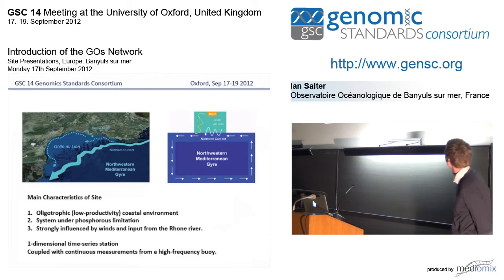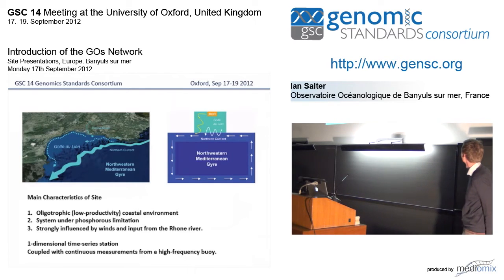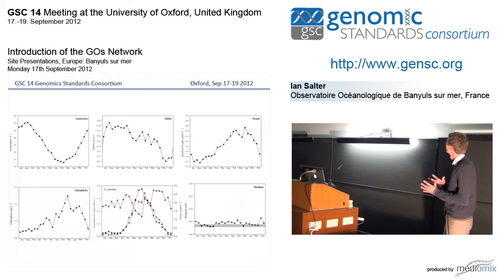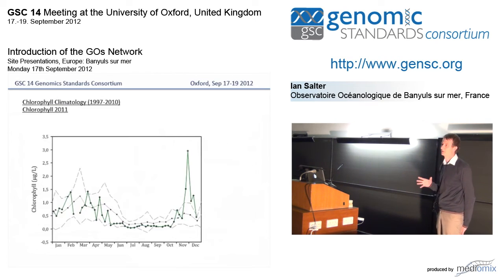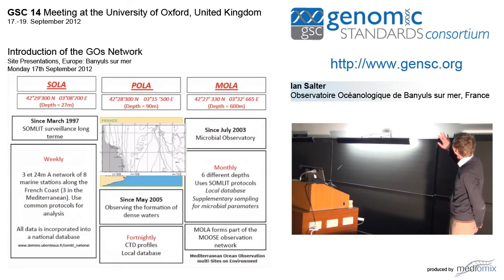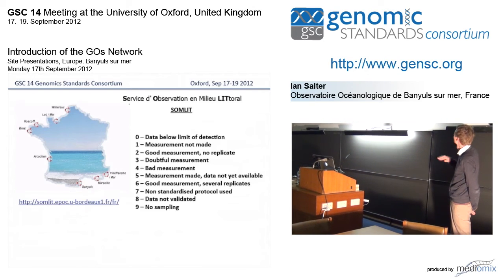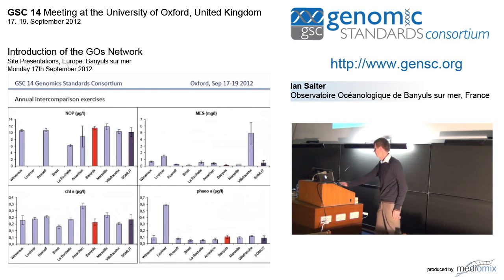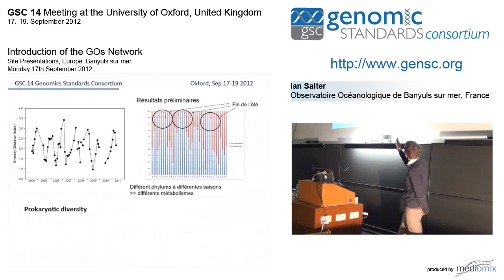GSC14 Talk by Ian Salter - Laboratoire Oceanologique de Banyuls